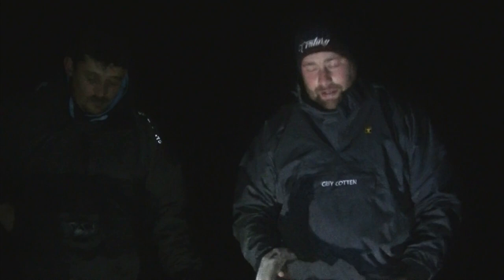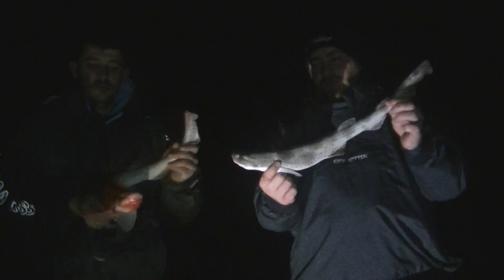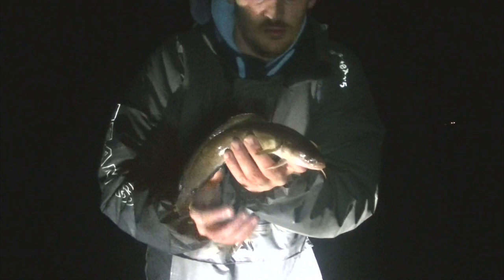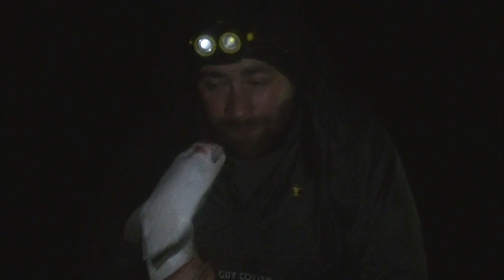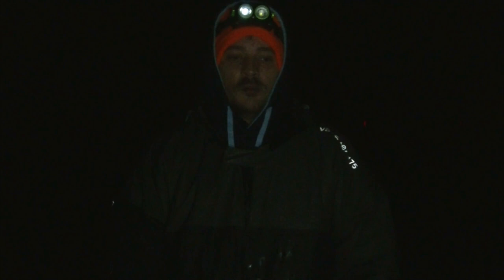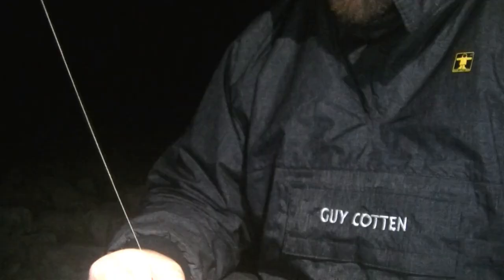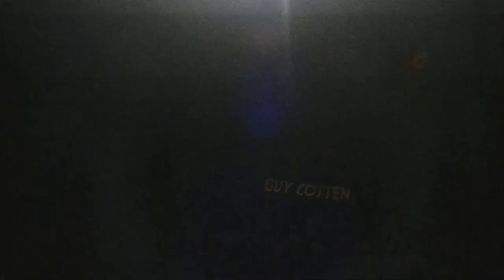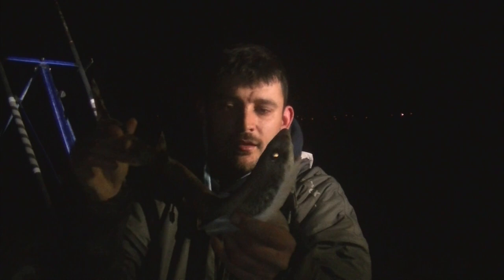Vision Angling Ep23: Cod Fishing at porlock weir bristol channel, and how to tie fg knot.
Ben and George took the trip to bristol channel last week in hopes of a couple of codling and maybe a huss, as we emerged on to the boulder beach of porlock weir, (a new venue for us both) we were full of optimism... did we succeed
as always sakuma hooks century rods